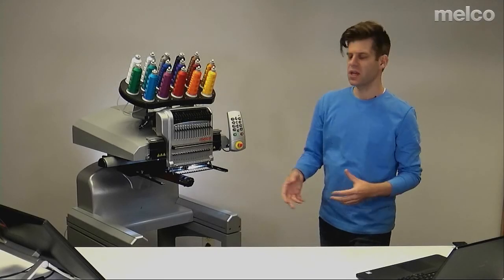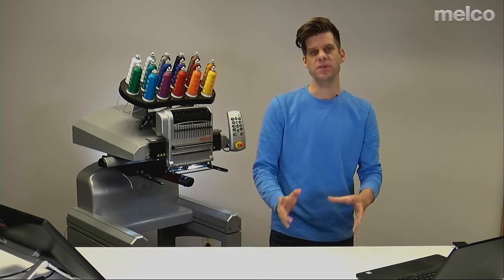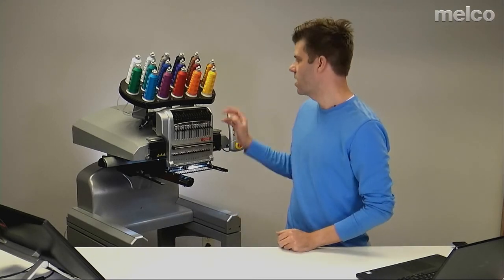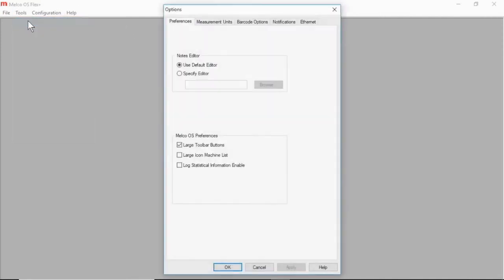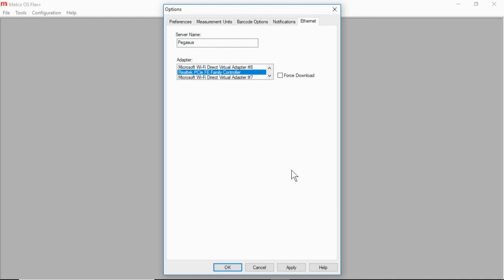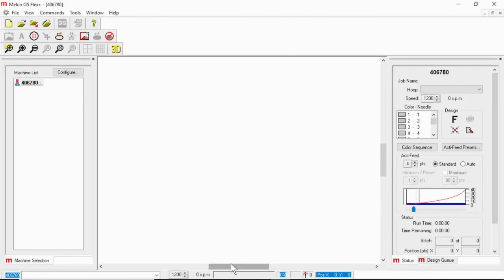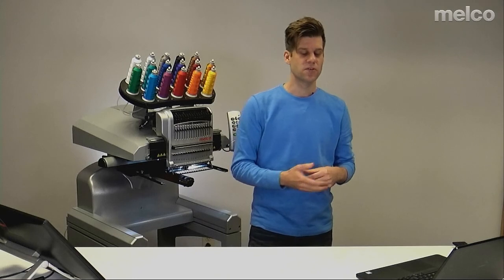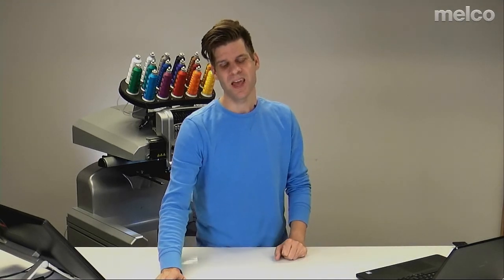Selecting Connections (Advanced Interface)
Select the appropriate connection in the software to communication with your machine.